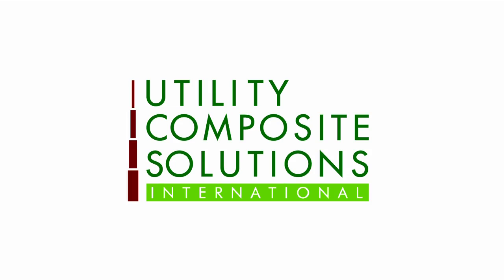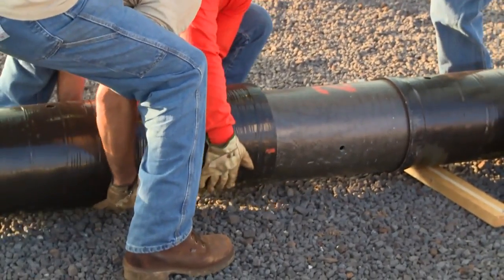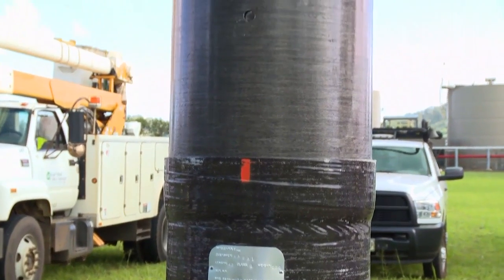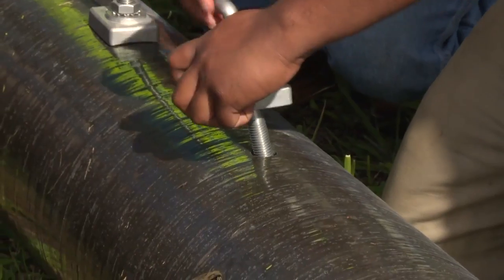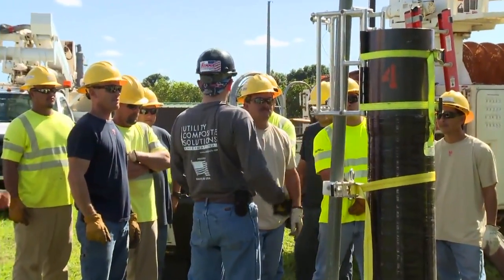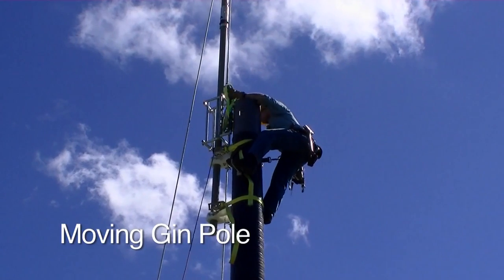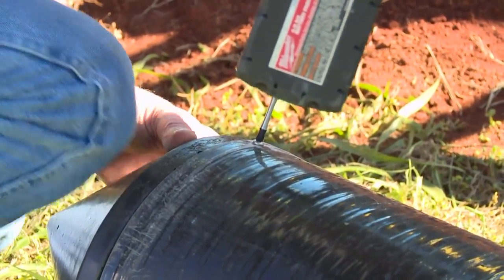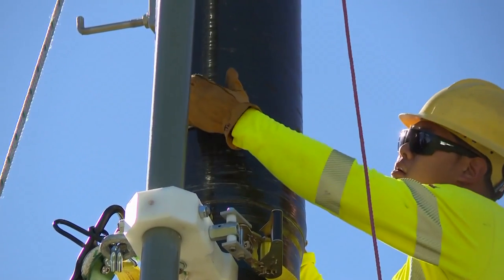UCSI Kauai 120814 Market PSA 011815 HD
Installation of Intelli-pole in Kauai, HI on 12/8/14.